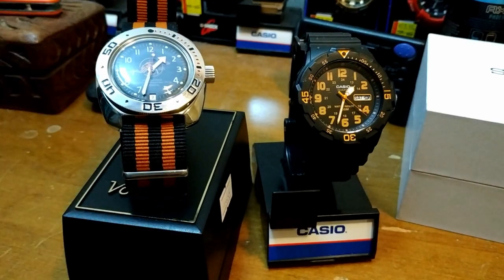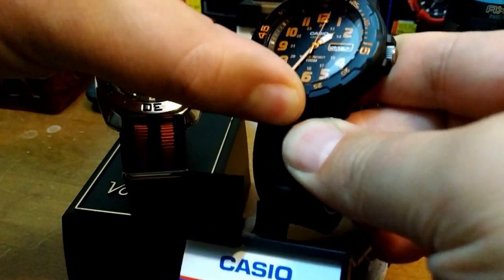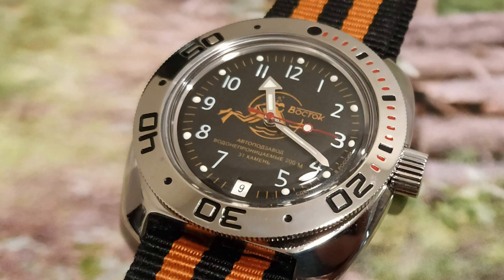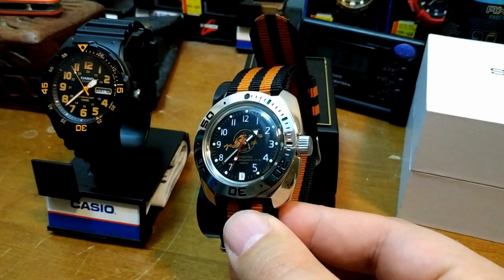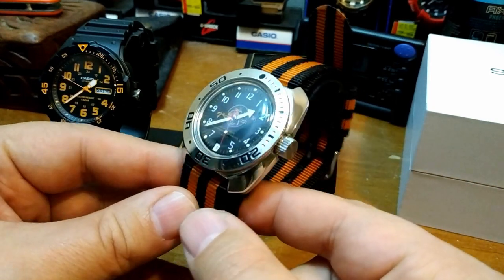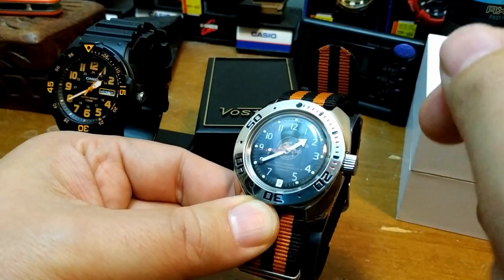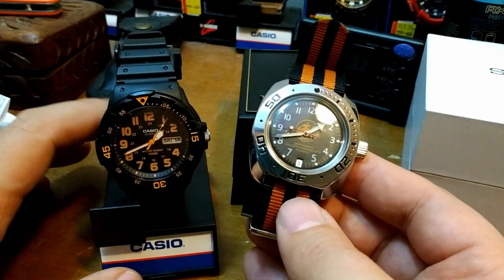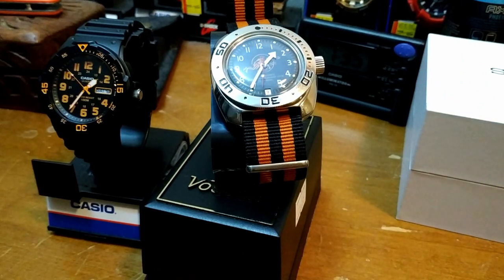Vostok Amphibia and Casio MRW 200H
Two dive watches.  One about $25 USD and the other about $100 but both turn out to be great value!

Note the Amazon sale page called the Vostok the Amphibian but most seem to say Amphibia so that might be a mistake on Amazon.